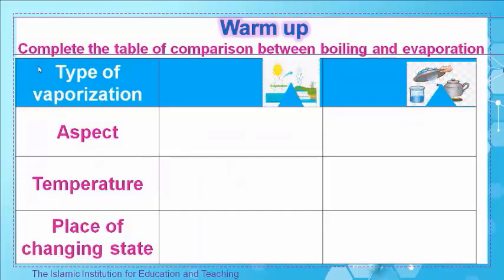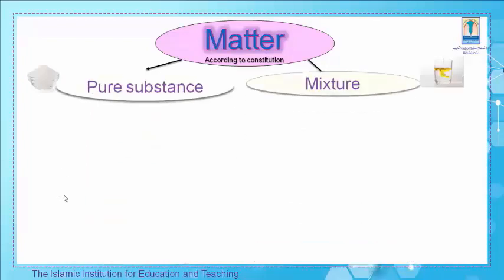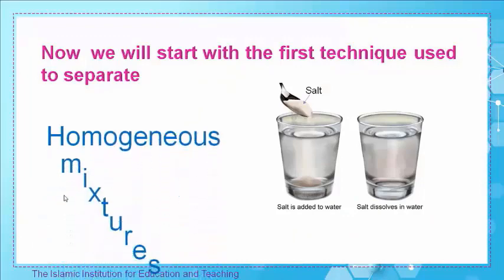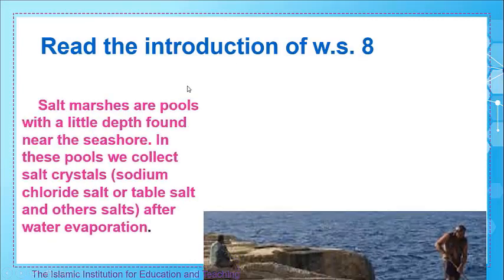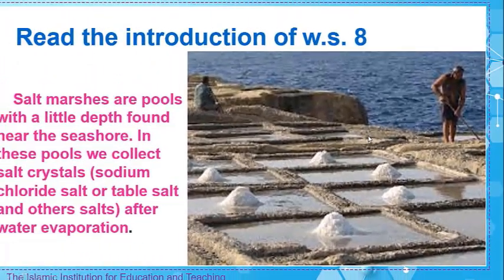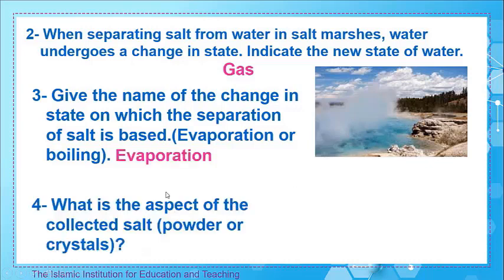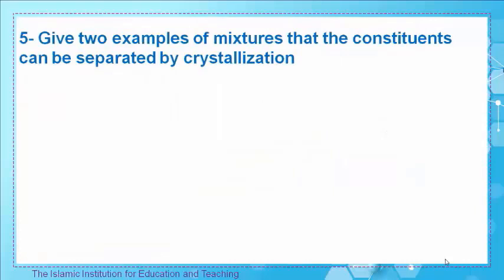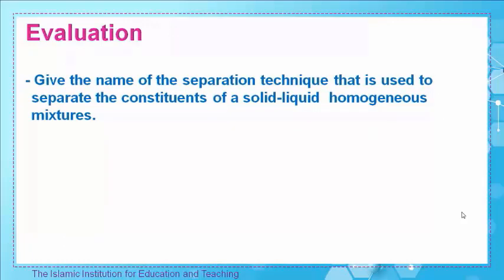video8 crystallization part2